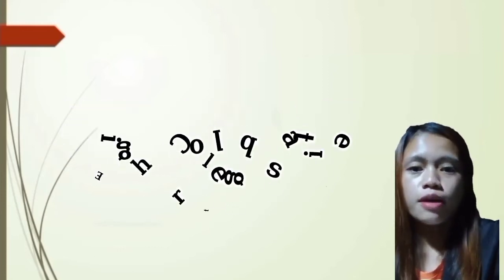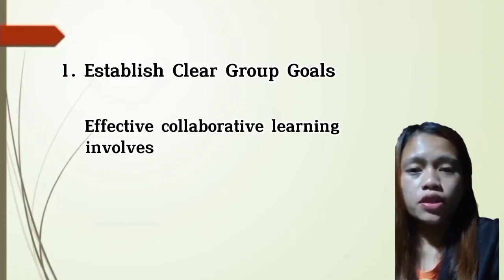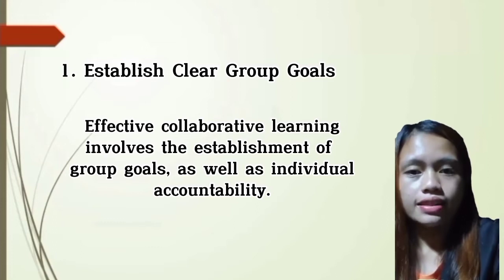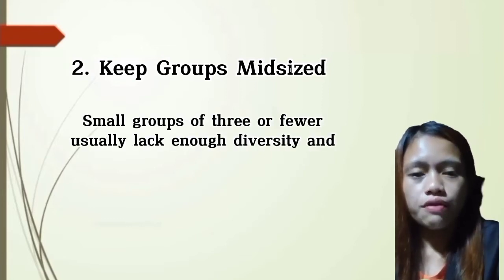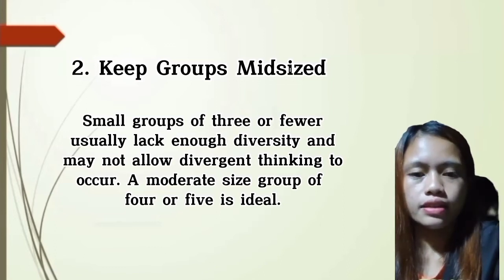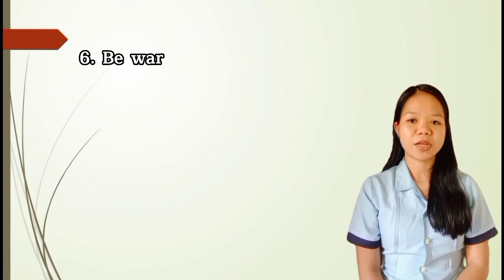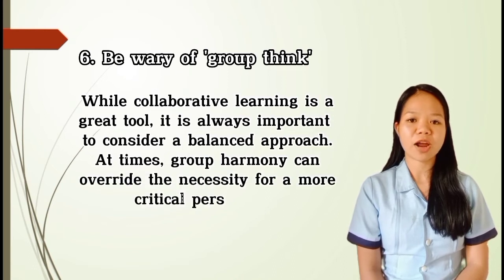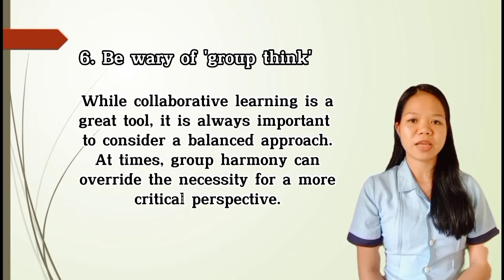8 Collaborative Strategies